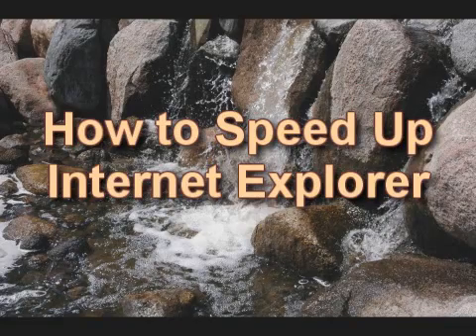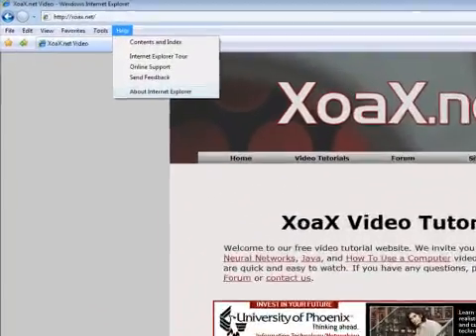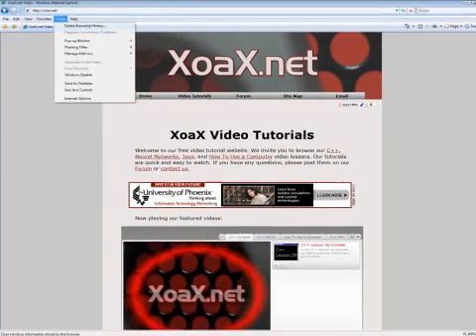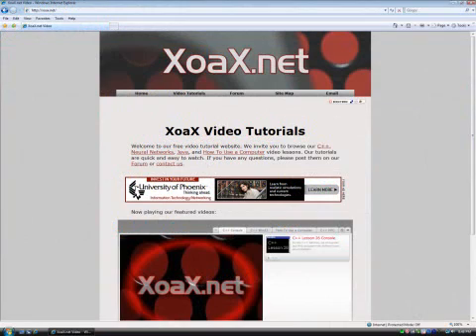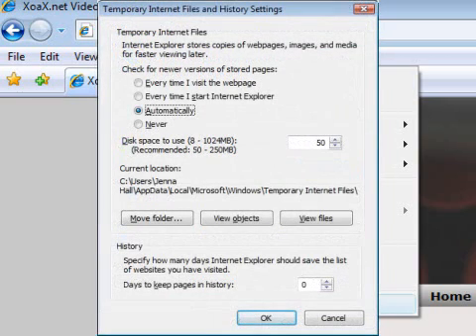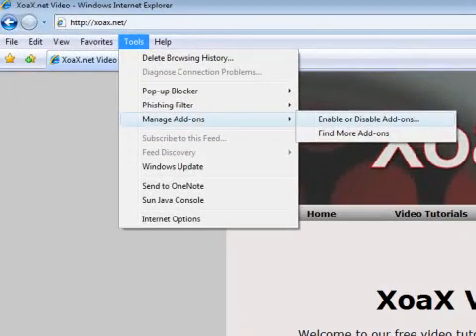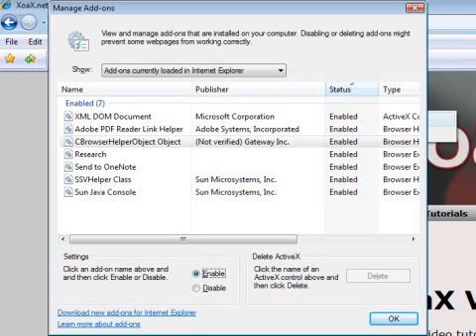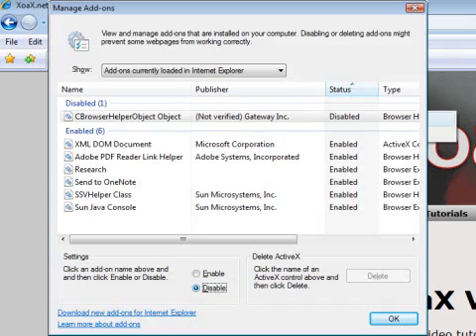How to Speed Up Internet Explorer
This lesson explains how to speed up Internet Explorer and how to keep it running smoothly.